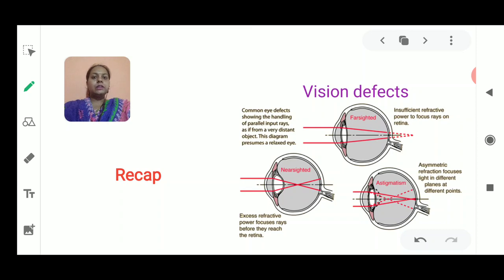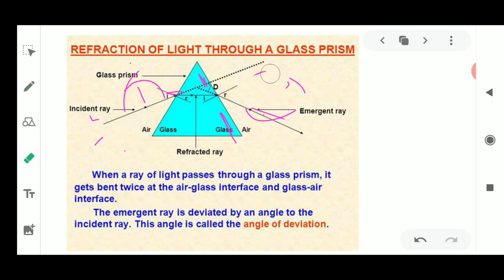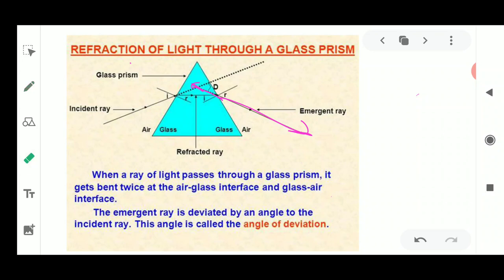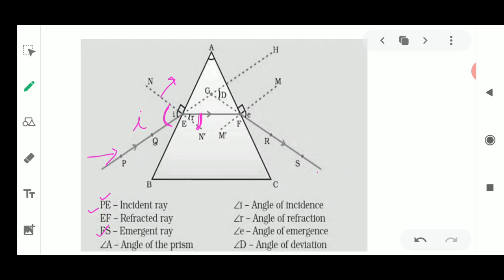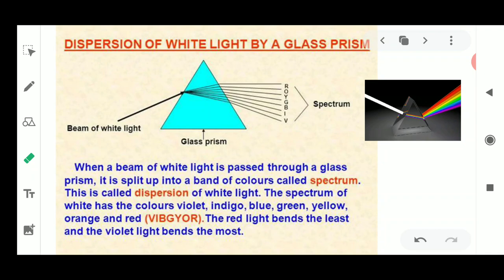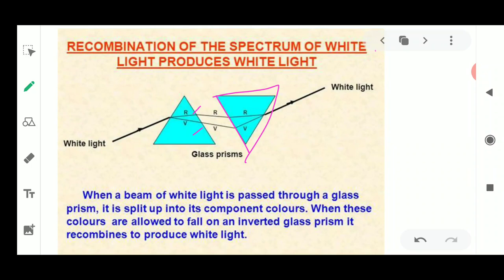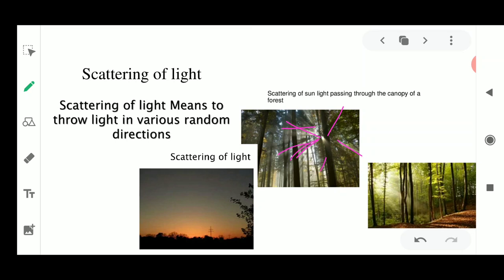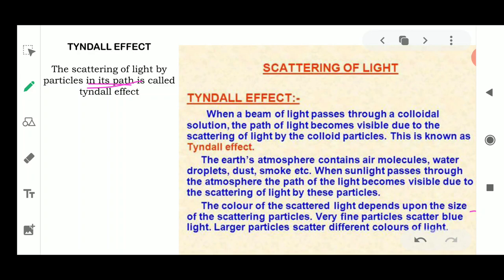Class X Science 04 07 2020 by Ms Bhanupriya